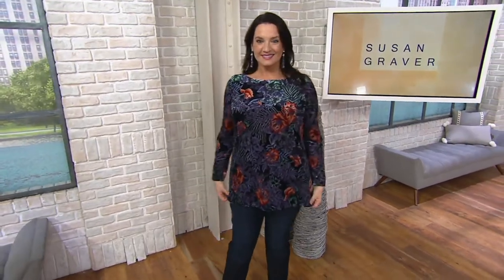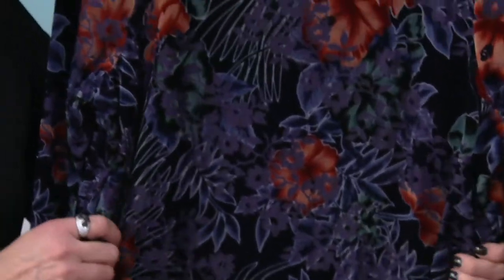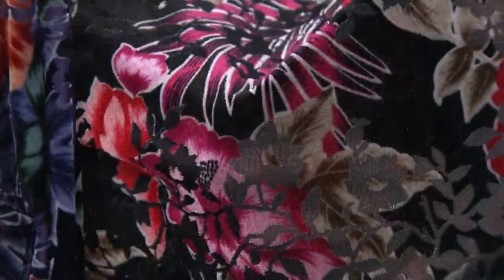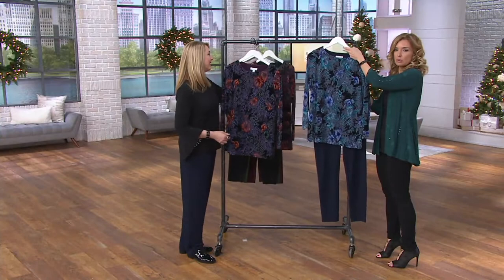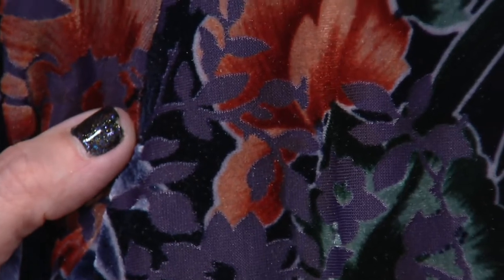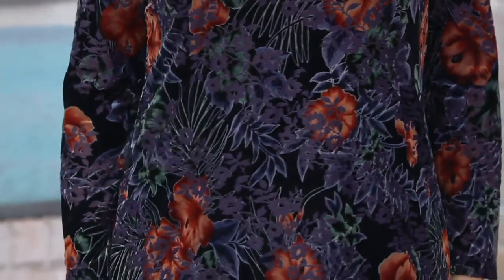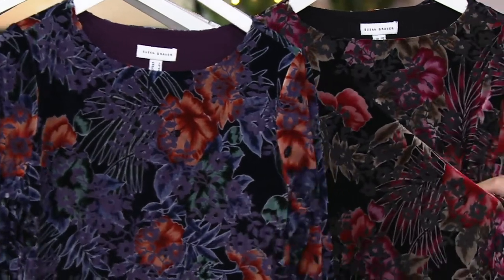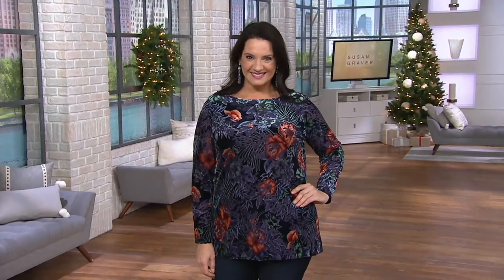Susan Graver Fully Lined Printed Burnout Velvet Tunic on QVC